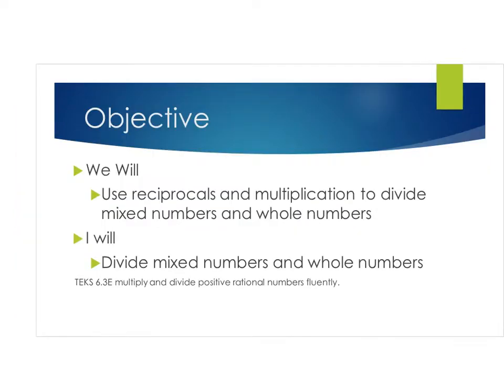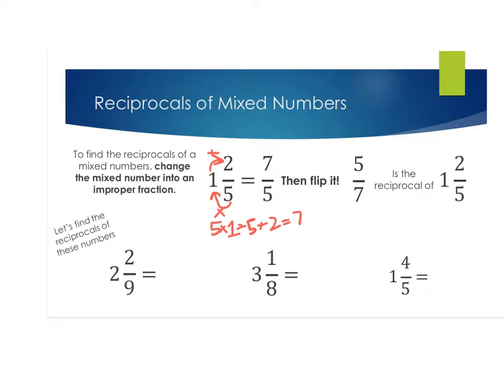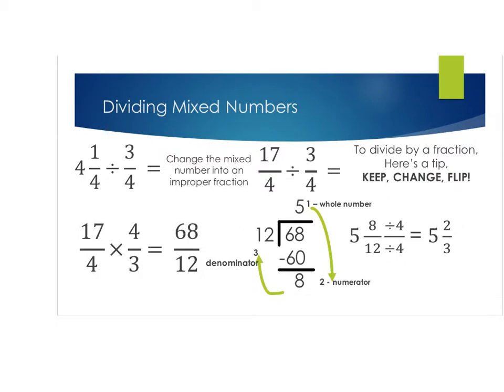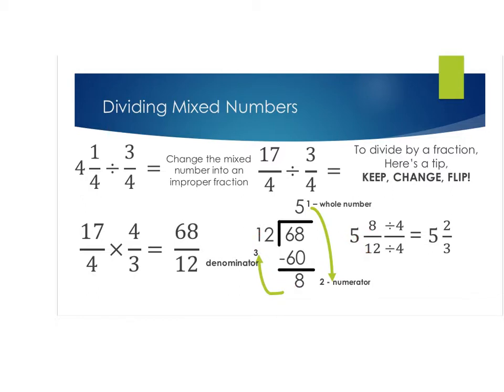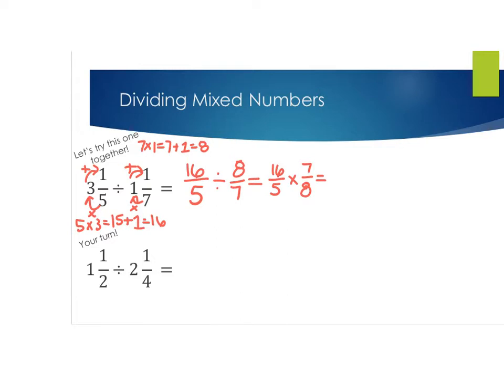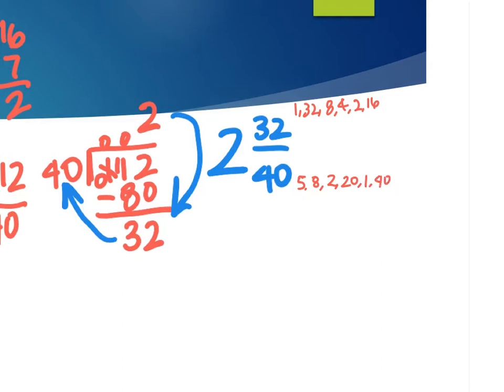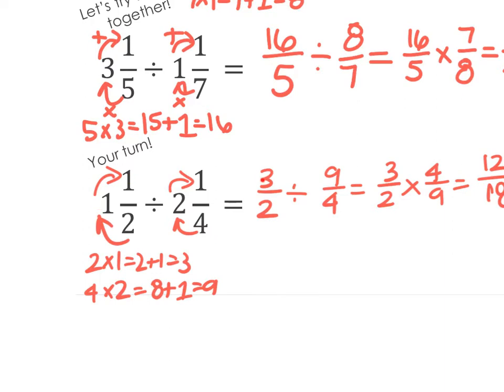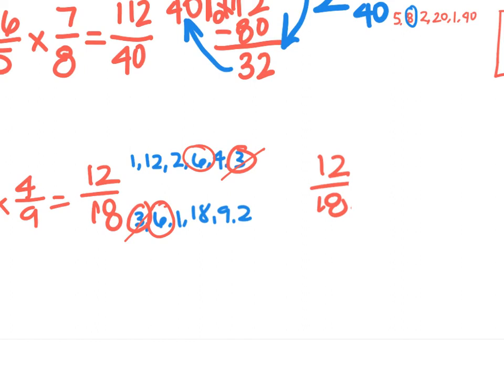Dividing Mixed Numbers